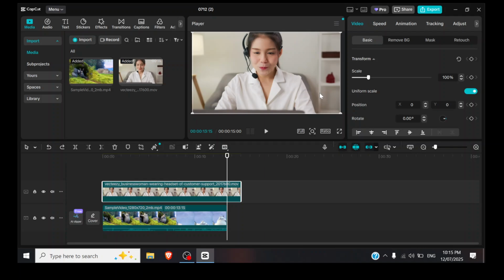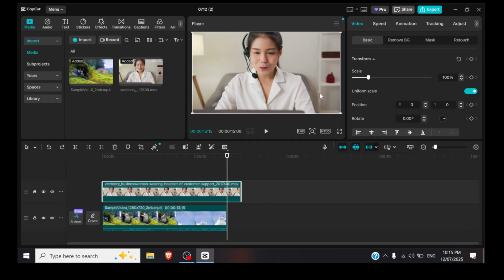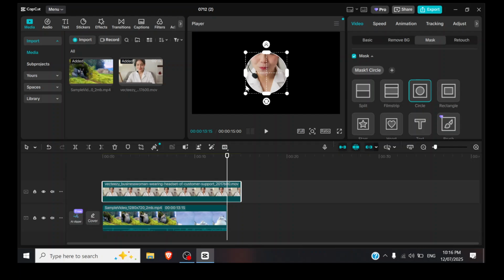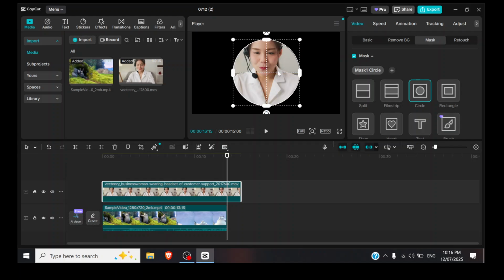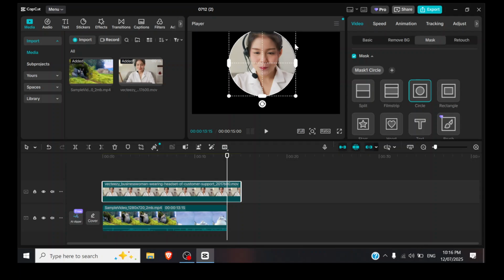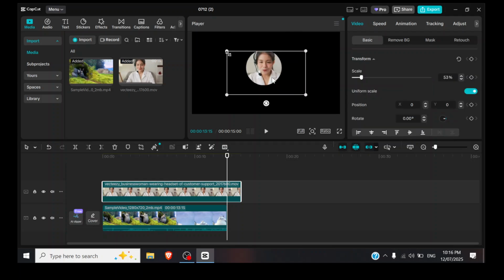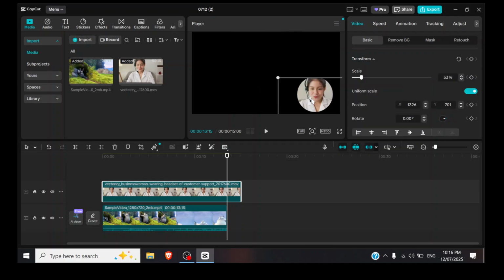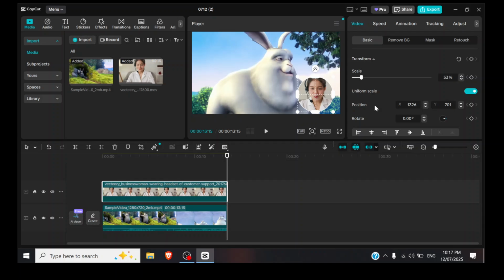How To Crop Camera To Circle in CapCut PC - 2025 (Step By Step)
How To Crop Camera To Circle in CapCut PC
In this video, learn how to crop camera to circle in CapCut PC using simple steps for a clean and professional look. You'll also discover related tips like using shape masks, customizing overlays, and editing webcam footage in CapCut desktop.